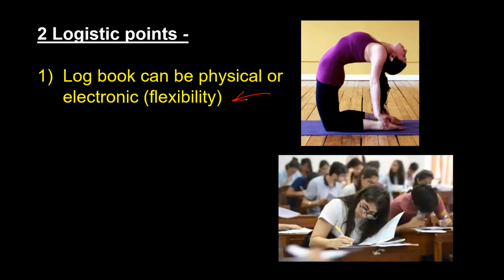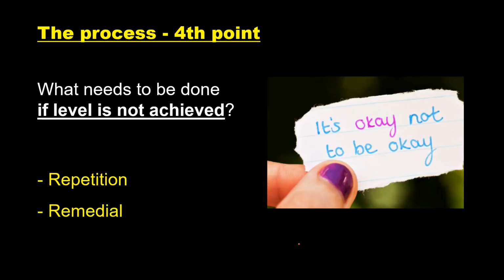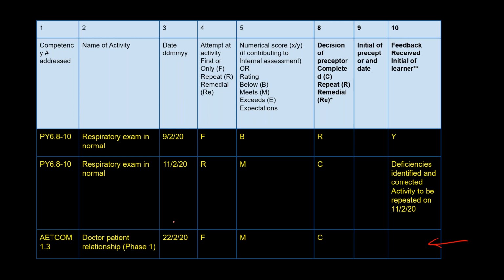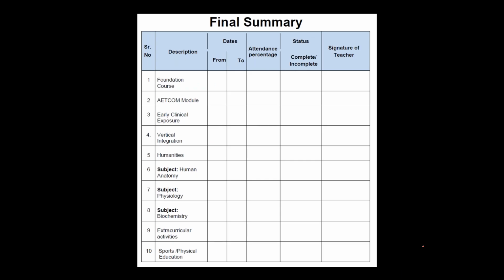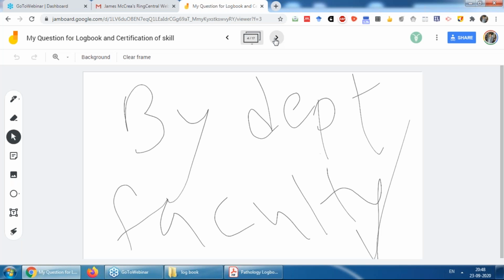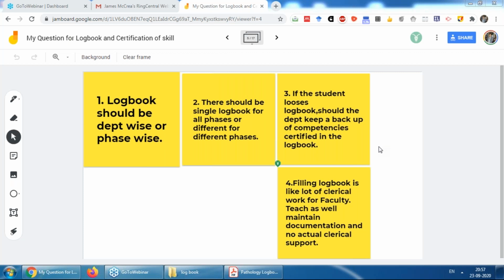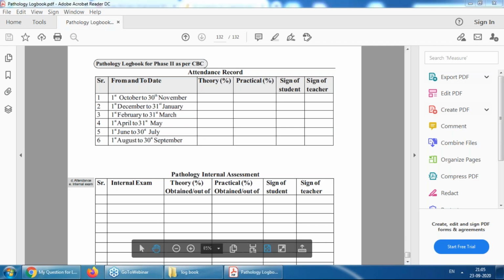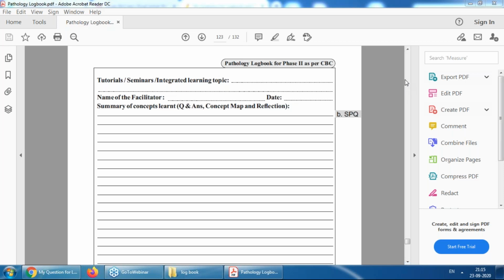Logbook and Certification of Skills (CBME Physiology)